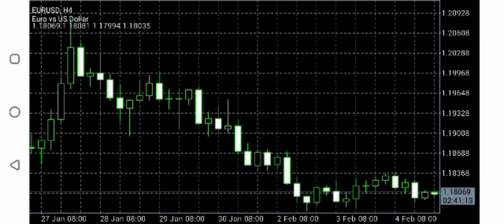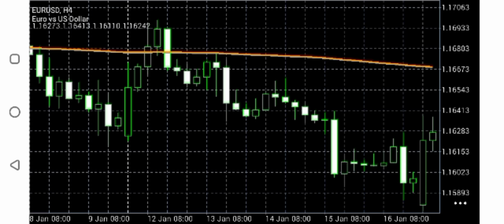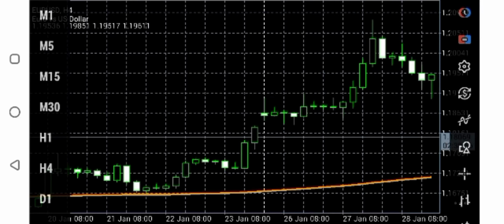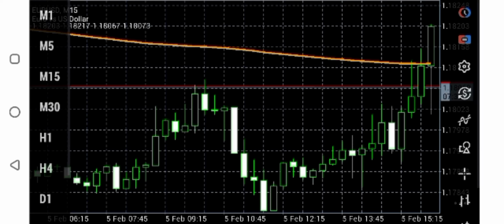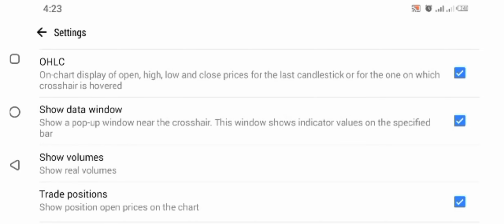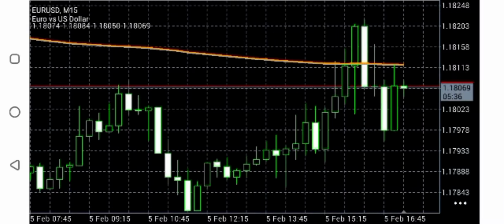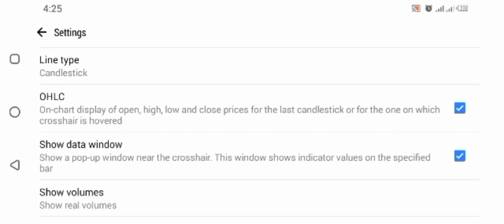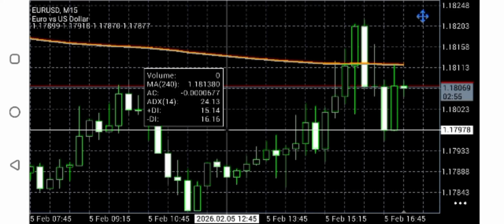How to Use MT5 Mobile App the RIGHT Way (Most Traders Use It Wrong)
Learn how to use MetaTrader 5 (MT5) mobile app the RIGHT way.
This complete MT5 mobile trading guide shows you how to analyze charts, place trades, manage risk, and avoid beginner mistakes.

In this lesson, I break down how to use MT5 Mobile for Forex trading step by step — from setup to execution.

Most traders lose money not because of bad strategies, but because they misuse trading platforms. MT5 mobile is powerful, but only if you understand how professionals actually use it.

In this video, you will learn:
• How to set up MT5 Mobile correctly
• How to open and customize charts
• How to add indicators on MT5 Mobile
• How to place Buy & Sell orders properly
• How to set Stop Loss and Take Profit
• How to modify and close trades
• How professionals manage risk on mobile
• Common MT5 Mobile mistakes that destroy accounts

This video is perfect for beginners and intermediate traders who want to trade confidently from their phone without emotional or technical errors.

📌 Watch till the end — this lesson saves accounts.